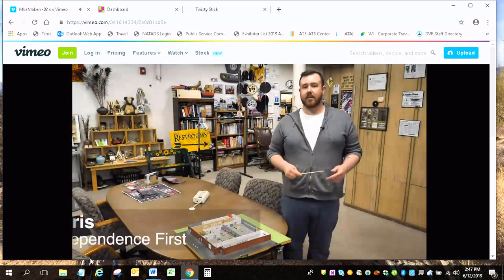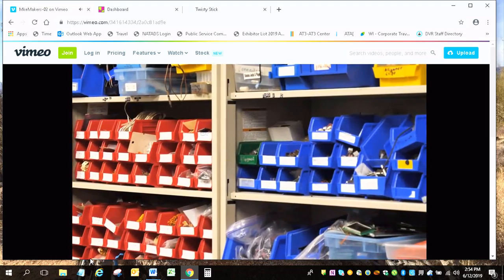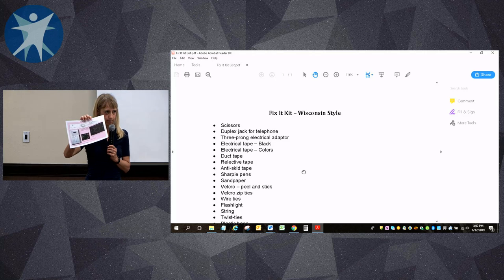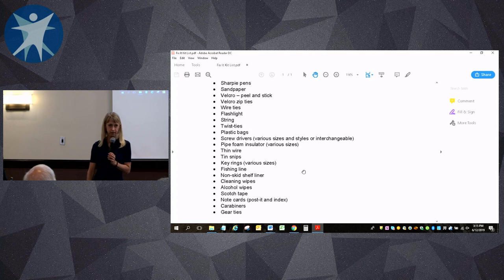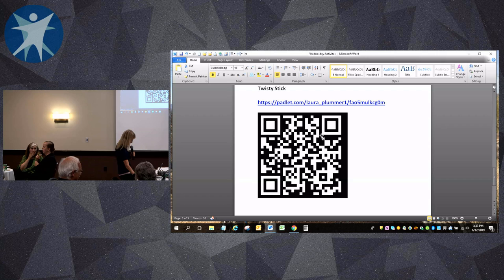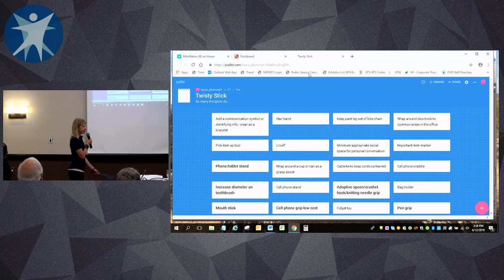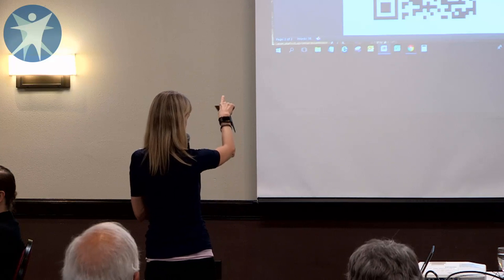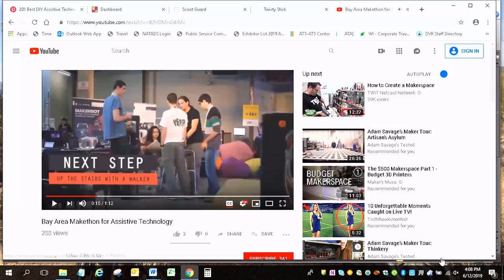Maker Spaces in Wisconsin June 2019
Maker Spaces are a creative and valuable resource for people with disabilities. Creative solutions can bring greater access to home, school, work, and the community.